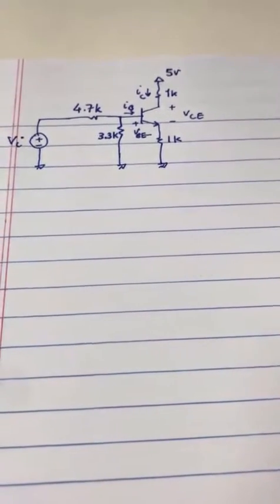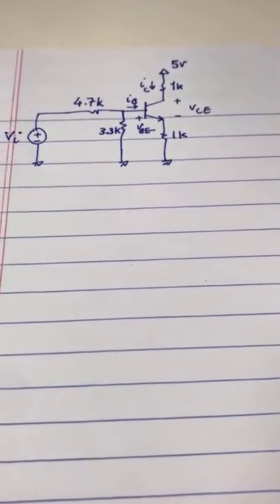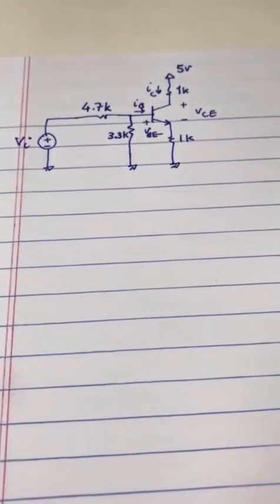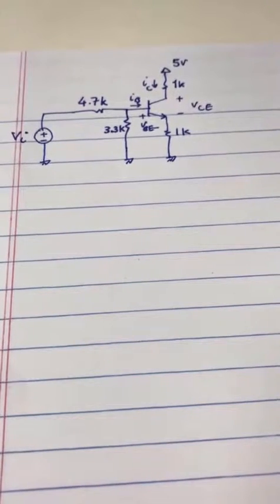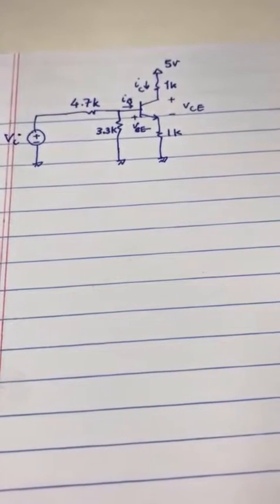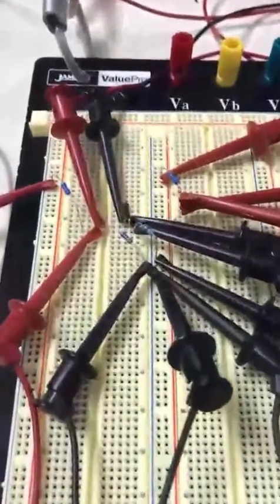Lecture 12 BJT experiment video Source